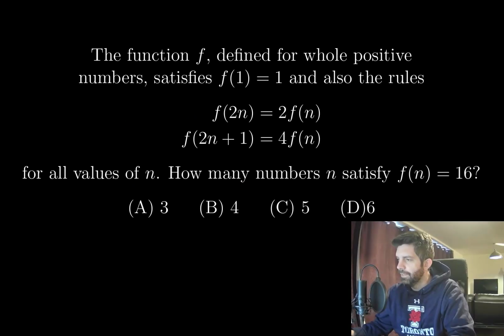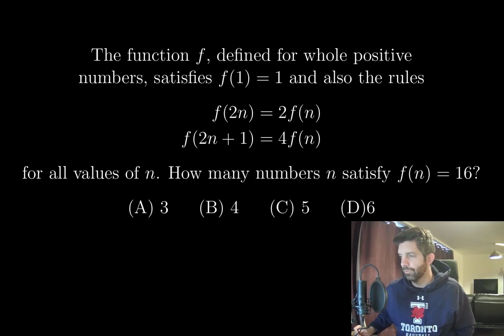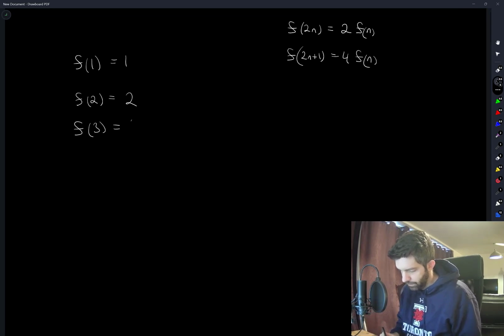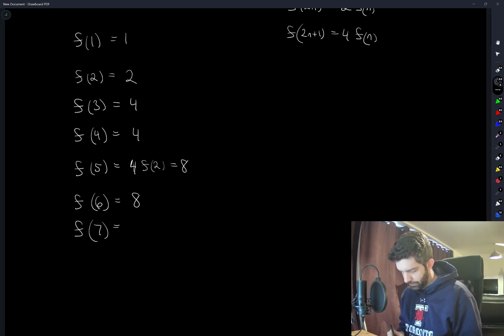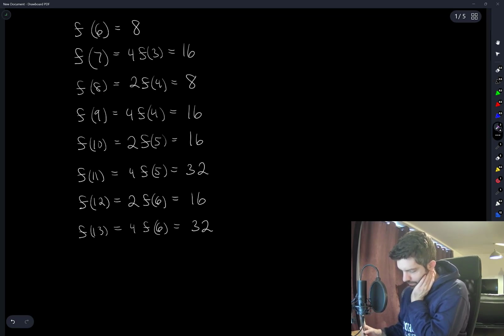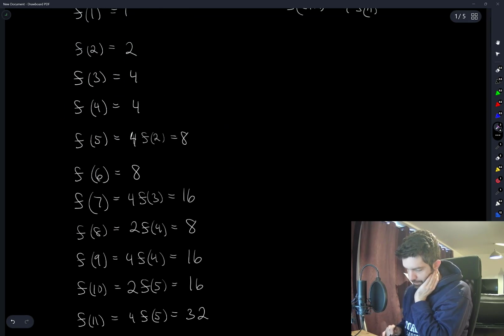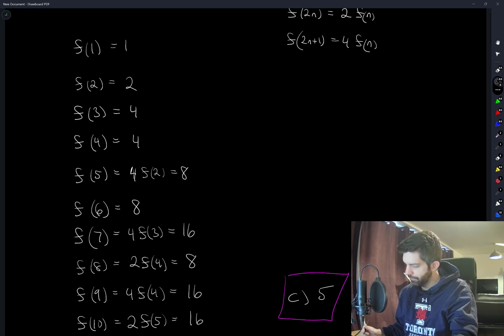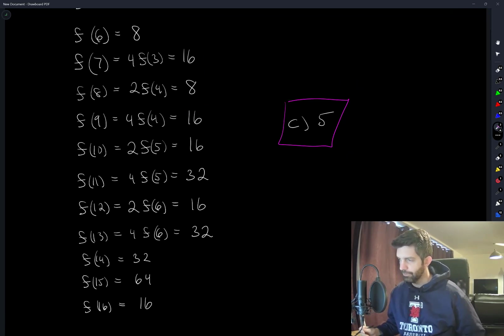Oxford Mathematics Admissions Test - A recursive function on evens and odds